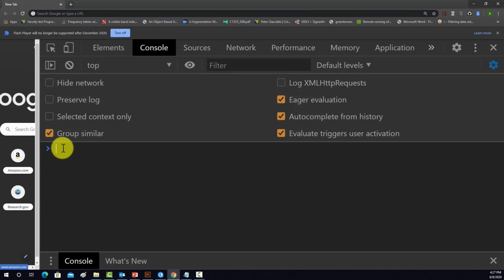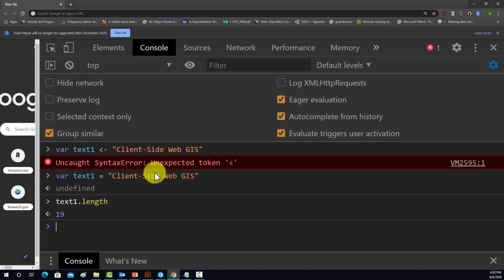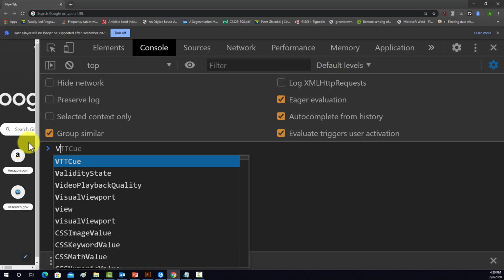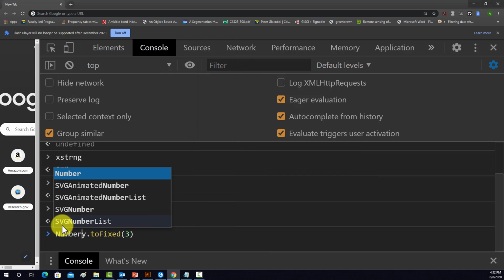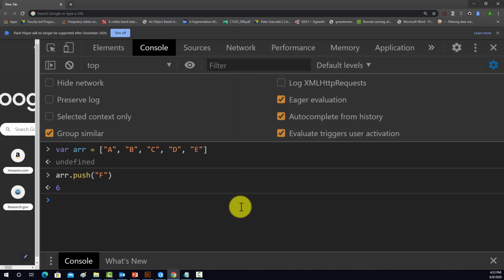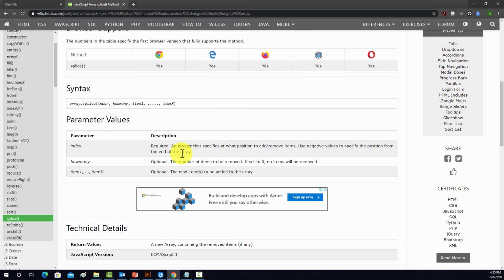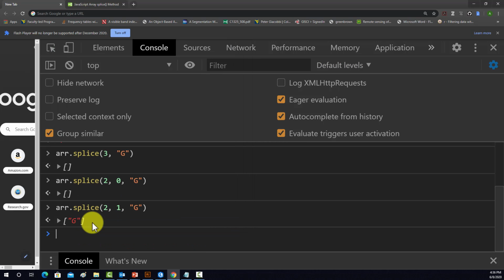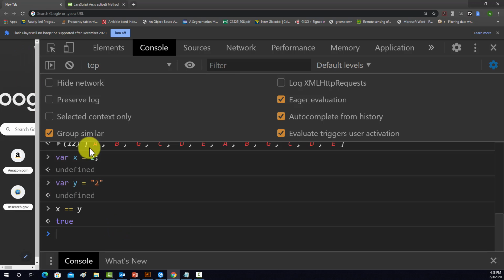JavaScript Method Examples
Examples of common JavaScript Methods.